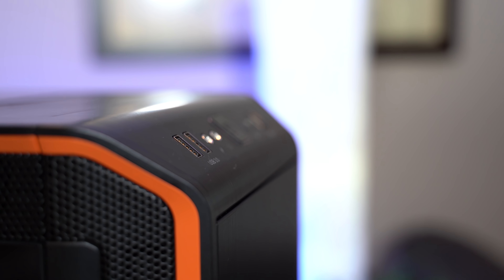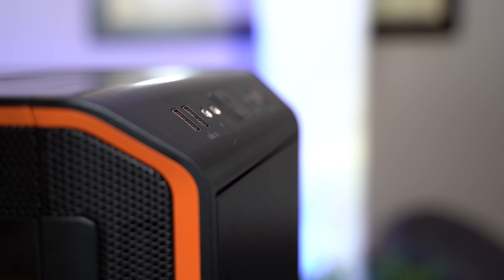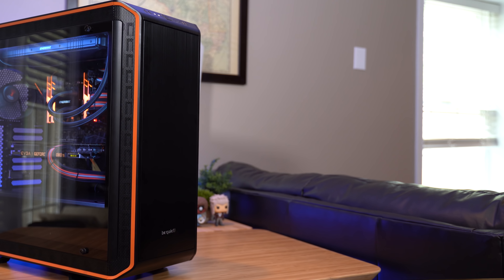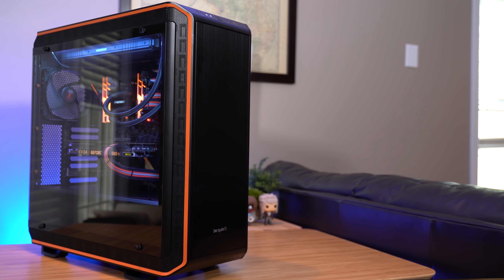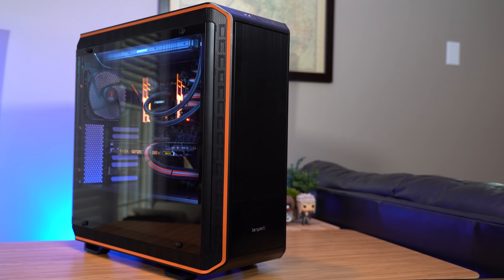Dark Base Pro 900 - Revision 2!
My Gear List:
3Pod Orbit 4 Section Carbon Fiber Tripod